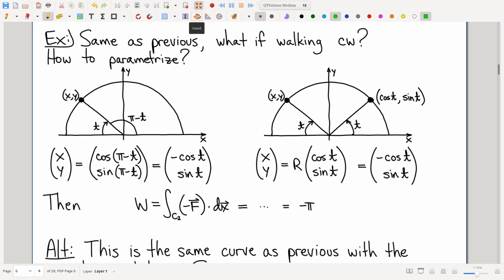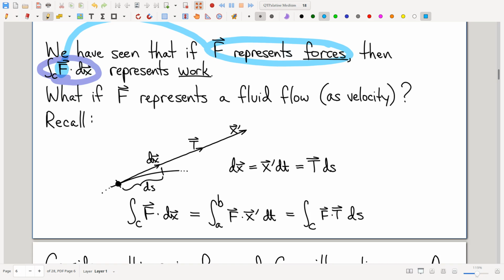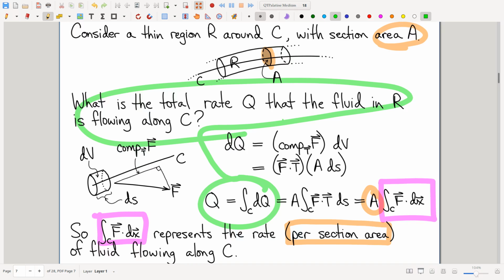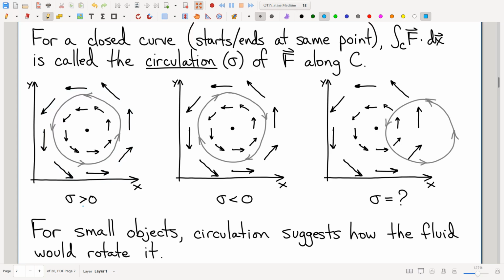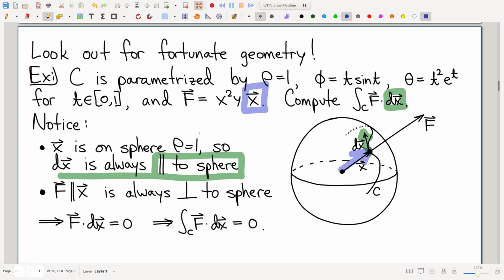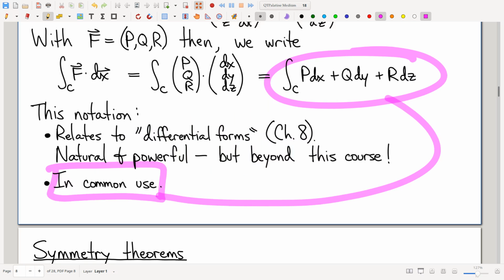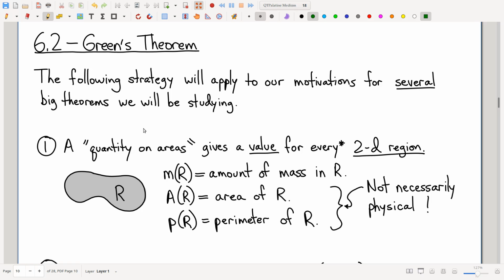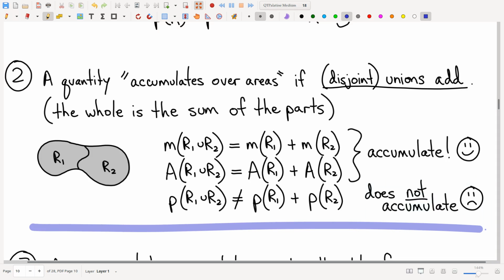2024 11 06 Math219 02